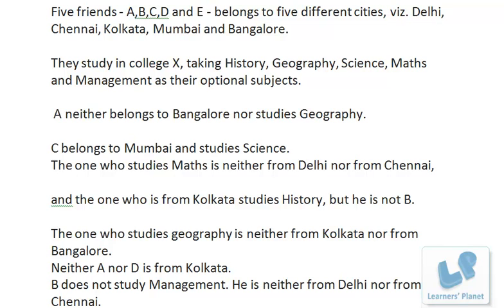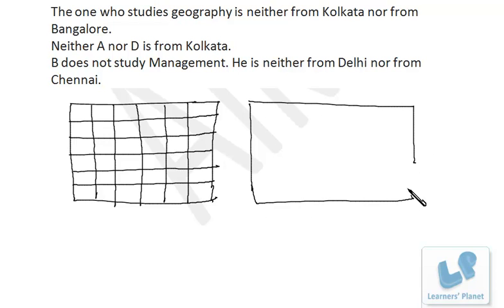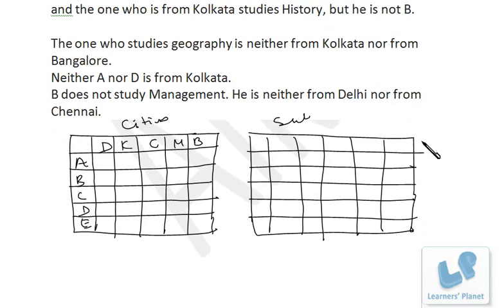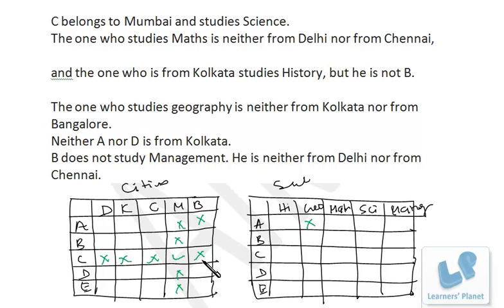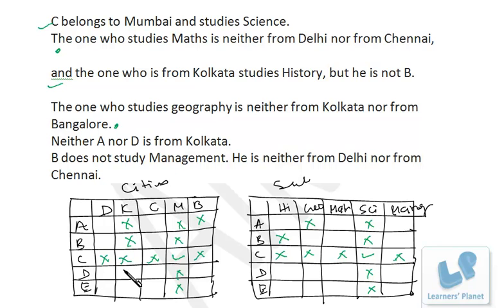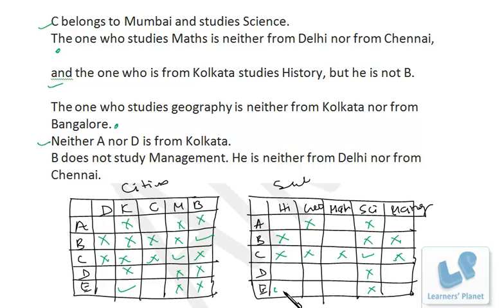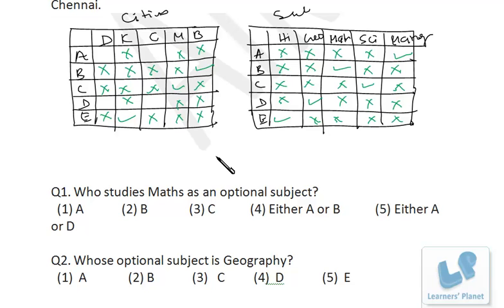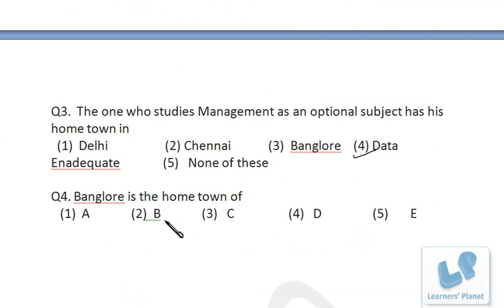Matrix Puzzles, reasoning video lectures for Bank PO, CMAT and other competitive exams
Query by Awnikant Sharma .  A rich collection of video lectures for Quantitative aptitude, Data interpretation, reasoning for CAT CMAT Bank PO IIFT, XAT and other competitive exams.